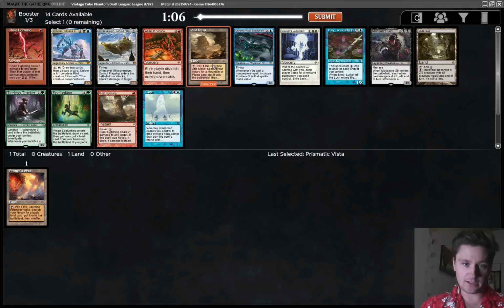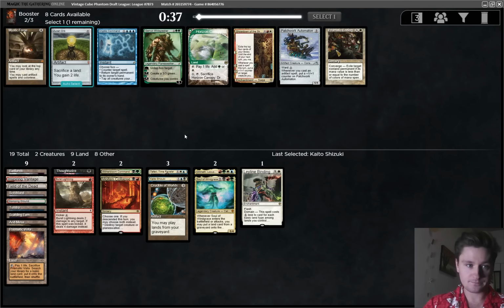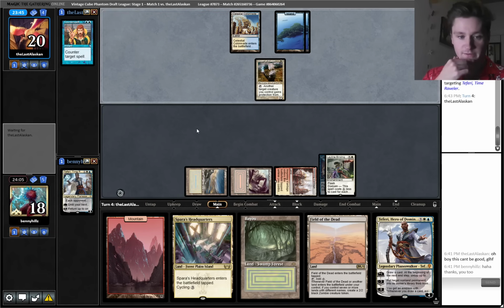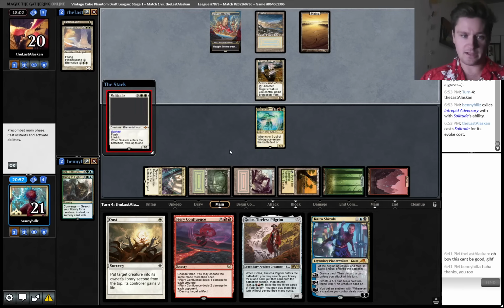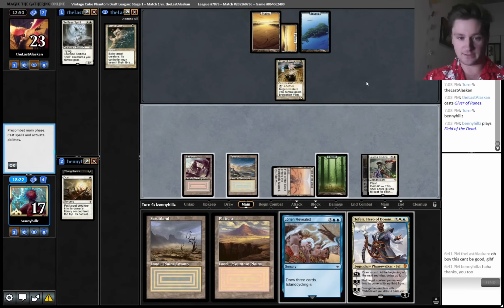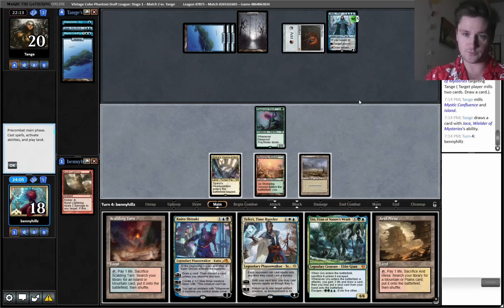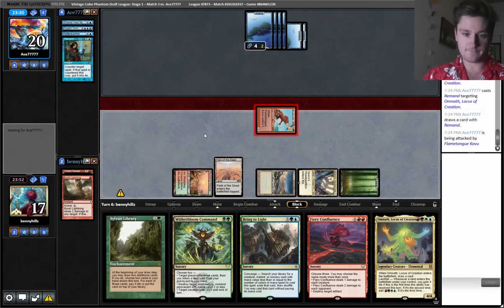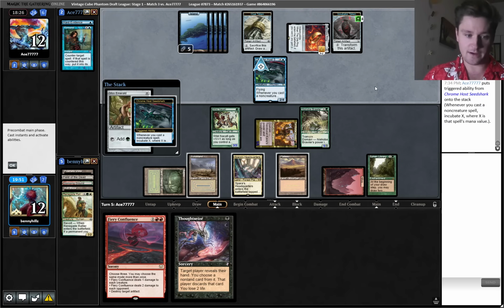Vintage Cube Draft - WUBRG Lands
0:00 Draft
19:04 Round 1
46:40 Round 2
57:23 Round 3
1:12:43 Final Thoughts